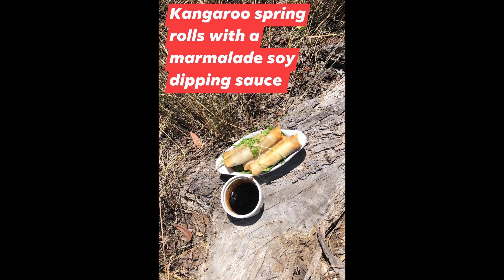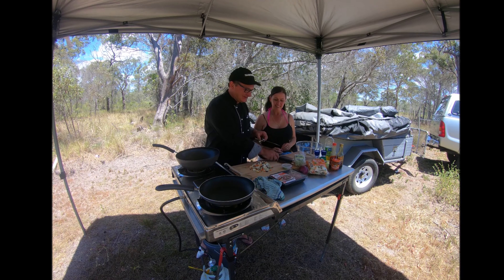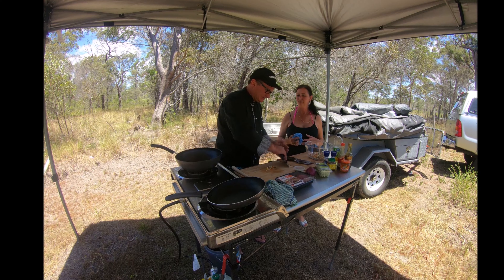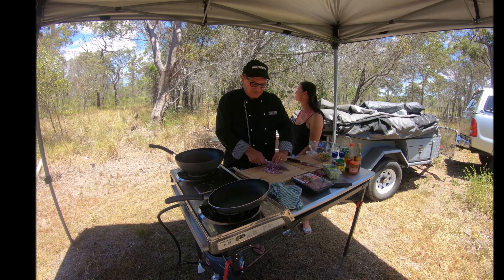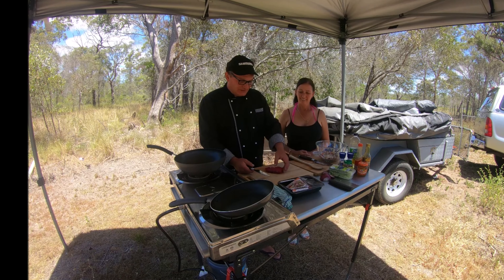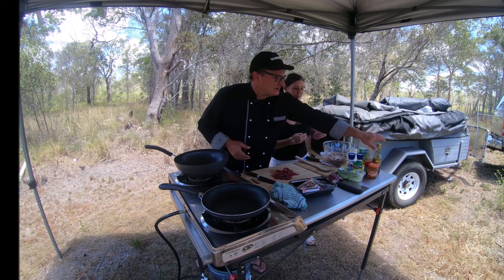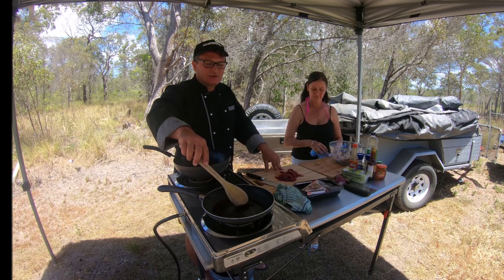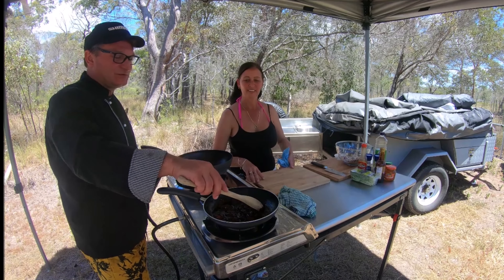Kangaroo Spring Rolls 14.02.21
We are the Married Chefs cooking outdoors this delicious Kangaroo dish, showing you our technique of cooking Kangaroo it is such a lean meat you should try this dish